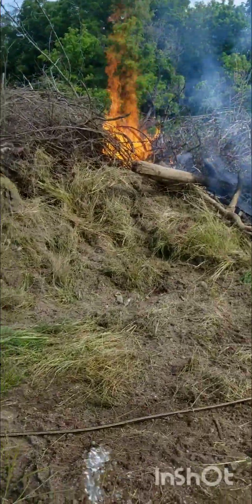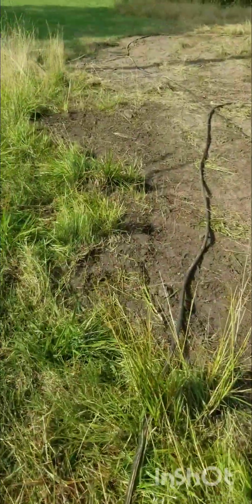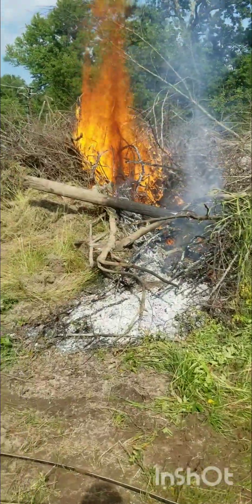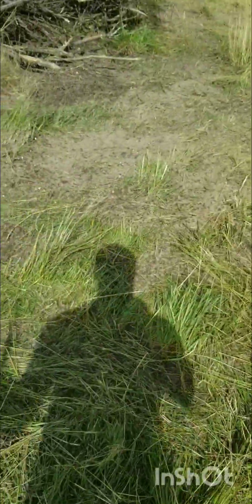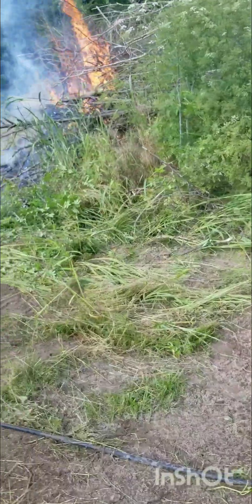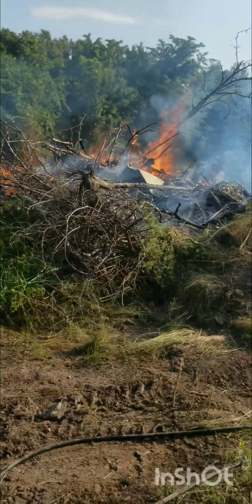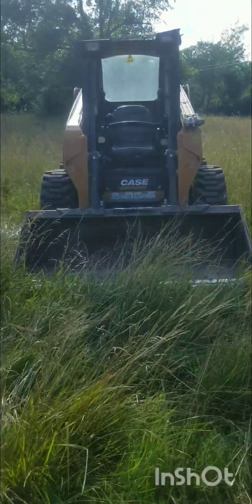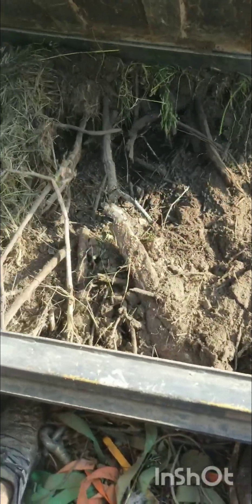Controlled Brush Fire Tips